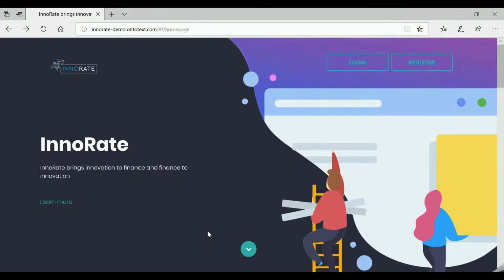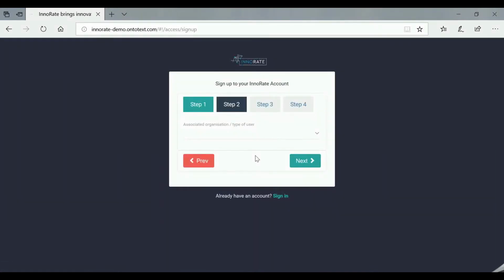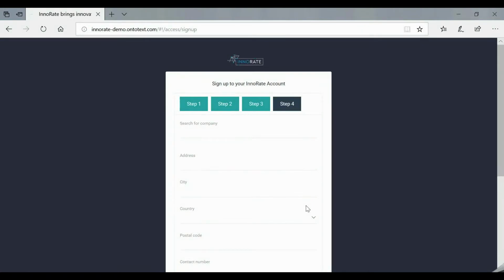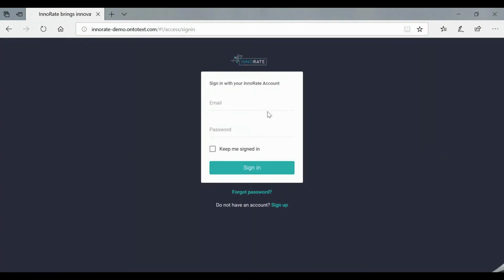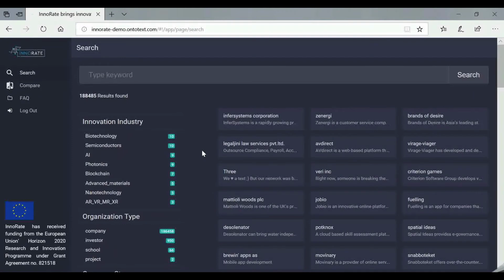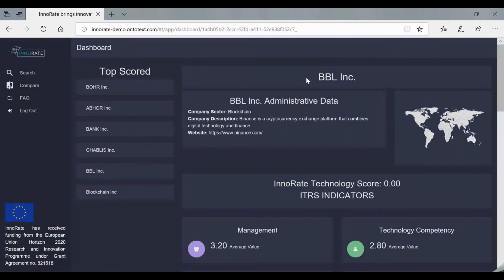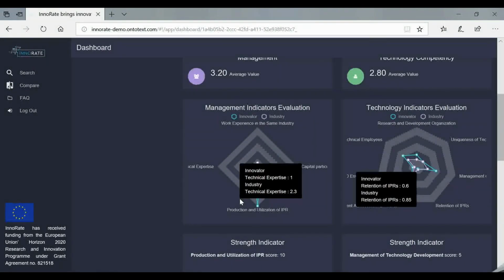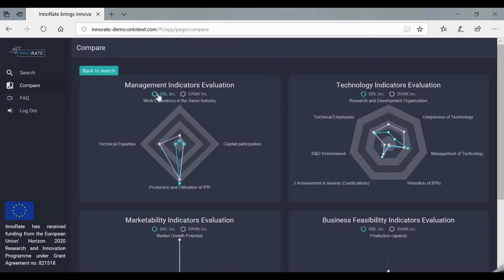InnoRate Platform Tutorial - Intermediaries